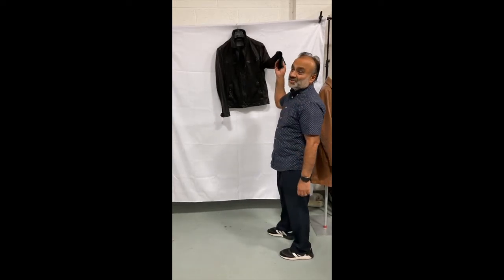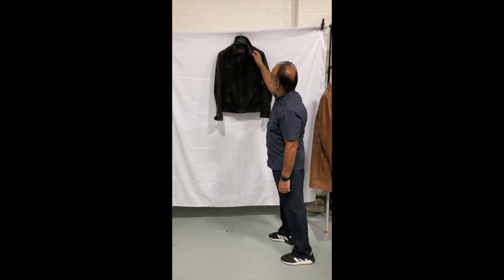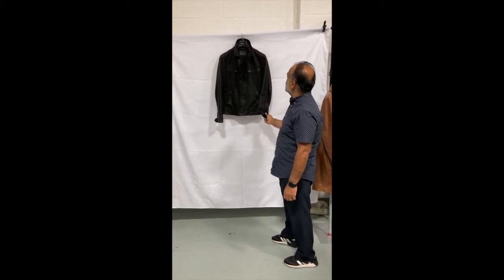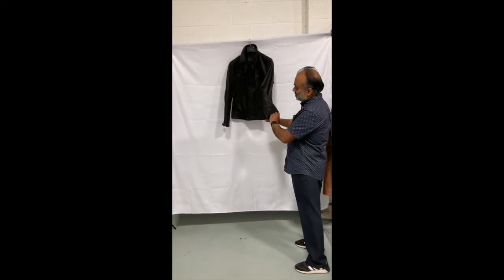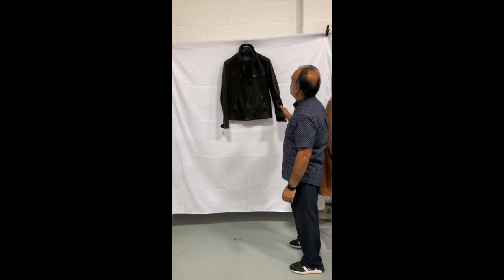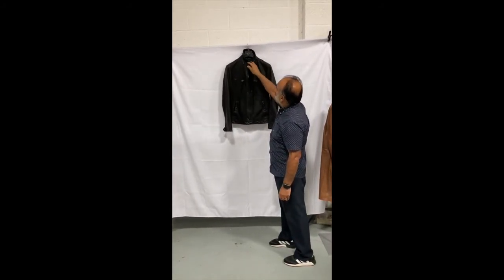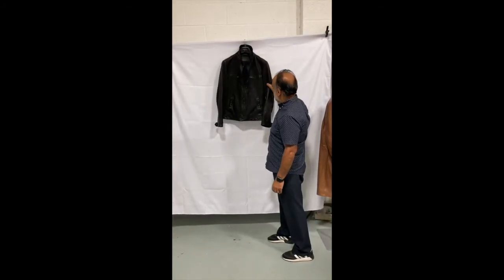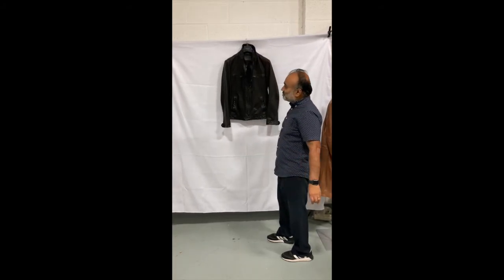Woodland Leathers | Men's All Saints Jacket Alteration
One of our most recent repair / alteration projects here at Woodland Leathers - All Saints jacket alteration!

Our warehouse in Loughton (East London / Essex), is well equipped with machinery and skilled technicians to carry out action ac repairs and restorations of multiple magnitudes. So, if you are looking for a reliable leather repair or leather restoration service, look no further than Woodland Leathers; we are yet to meet a customer who felt dissatisfied with the outcome of their leather repair or restoration!

Why choose us for your leather repair or restoration? Our skilled technicians will alter or repair your leather garments and accessories with delicate techniques that will preserve the overall beauty of your item while improving its quality. Whether you need minor alterations or major customisations, get in touch today for a free quote and rest assured that we will satisfy all your needs and expectations!